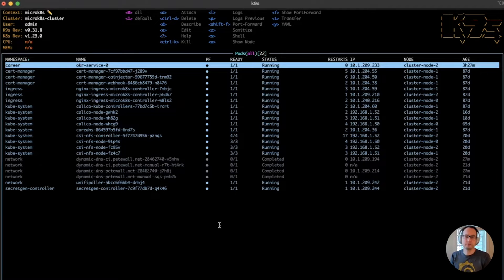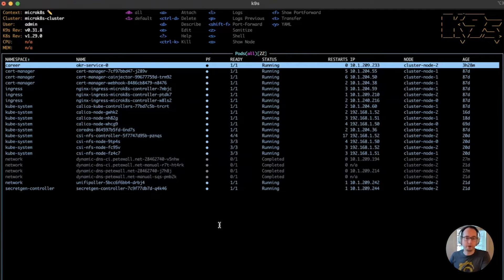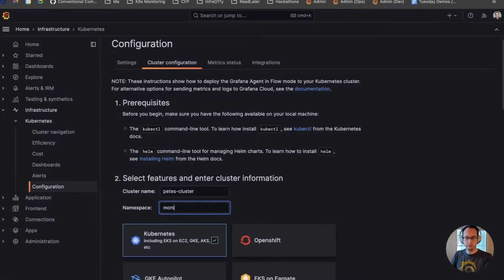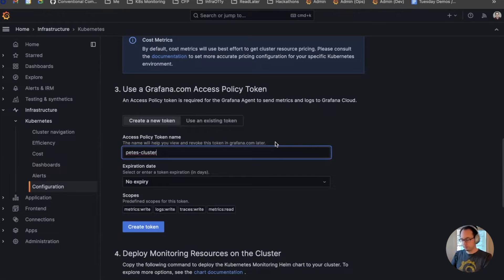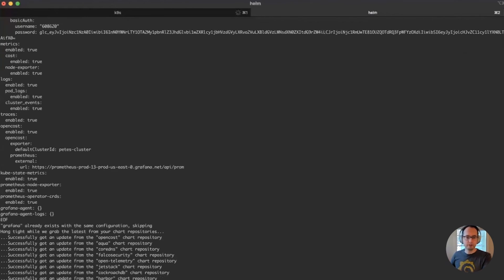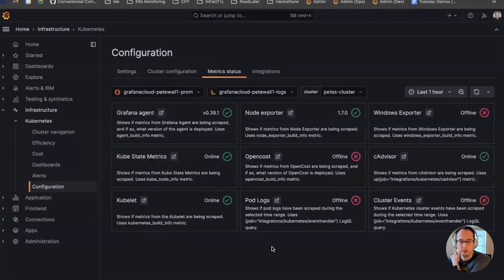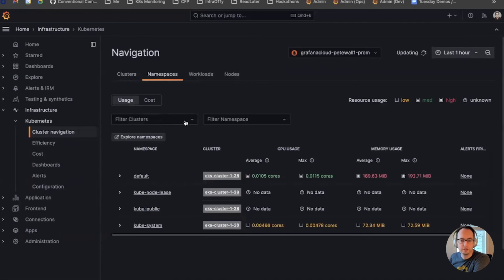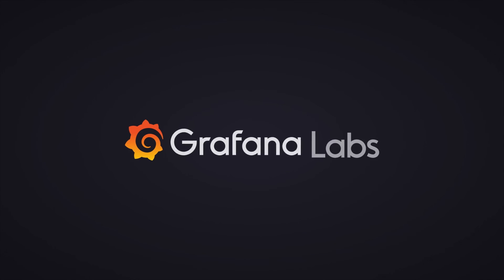Kubernetes Monitoring: How to Get Started in Grafana Cloud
Start monitoring your Kubernetes cluster in less than 3 minutes! This is a quick but comprehensive guide for getting started with Kubernetes Monitoring in Grafana Cloud. Ideal for both beginner and experienced users, you'll see a step-by-step approach for installing the Helm chart on your Kubernetes cluster so you can validate the health and integrity of your infrastructure.

☁️ Grafana Cloud is the easiest way to get started with metrics, logs, traces, dashboards, and more. We have a generous forever-free tier and plans for every use case.

❓ Have a question that isn't related to this video? Check out the Official Grafana Community Forums and ask your question or find your answer